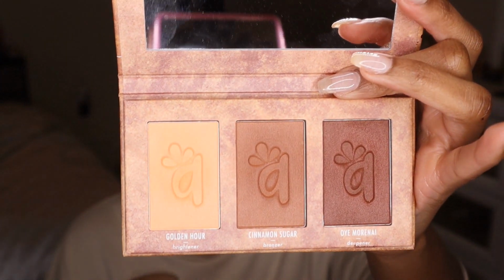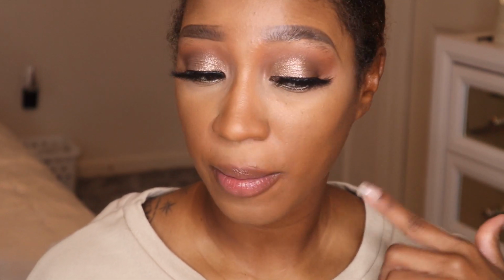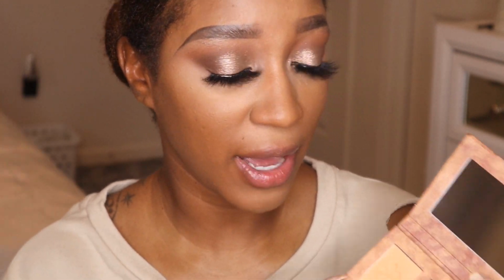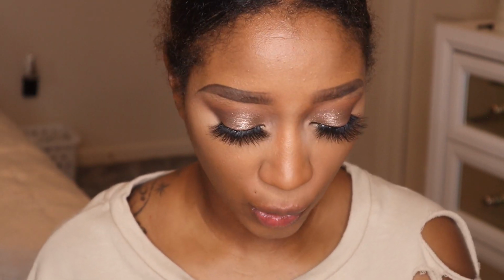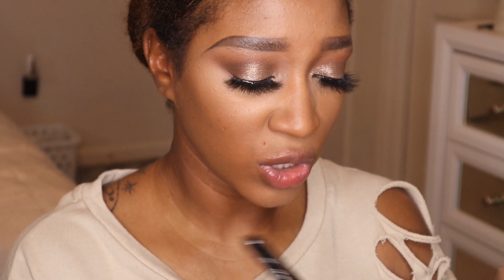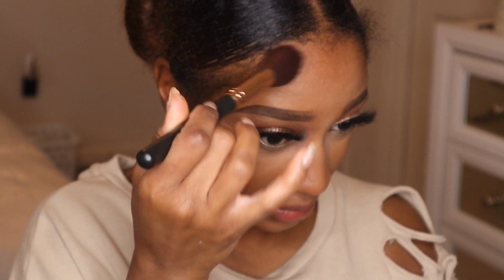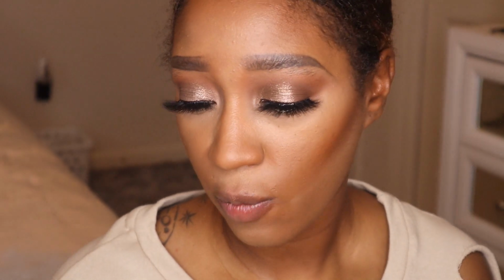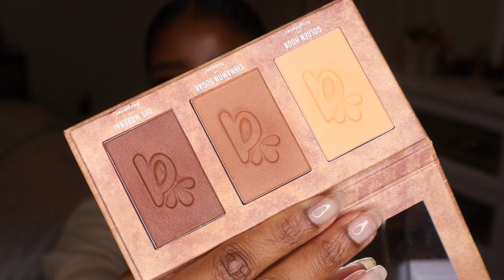*NEW* Alamar Cosmetics Brighten and Bronze Trio *DARK* Review/Demo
*OPEN MEEE***

Today I’m bringing you guys this new trio from Alamar cosmetics that’s their Brighten and bronze trio, similar to their blushes but made to highlight and chisel your features. Watch this video to see me demo and review the product

Makeup worn-

C O M P L E X I O N
Colourpop hydrating primer
Covergirl trublend matte made foundation D15
Covergirl trublend concealer warm honey
Covergirl trublend mineral banana loose powder
Bh cosmetics blush too palette
Carli Bybel deluxe palette highlighters

Colourpop bff 3 liner
Dose of colors no shade lipstick
Colourpop x Kathleen lights twinkling lights ultra glossy lip

B O D Y G L O W
Colourpop soft pink shimmering dry oil
Colourpop soft pink body highlighter

Filmed on: Canon M50